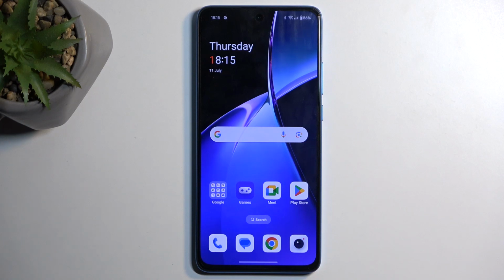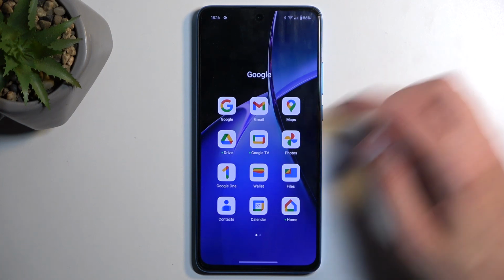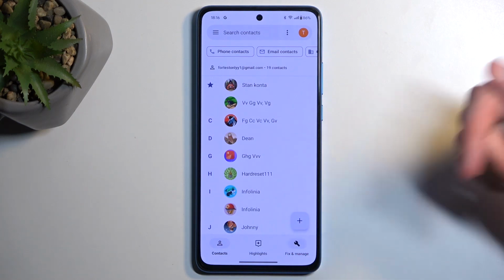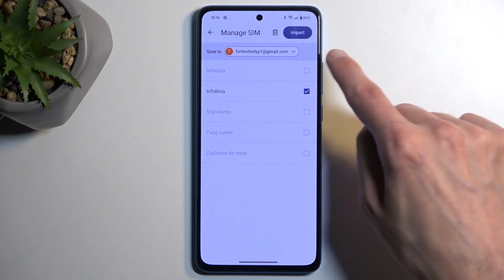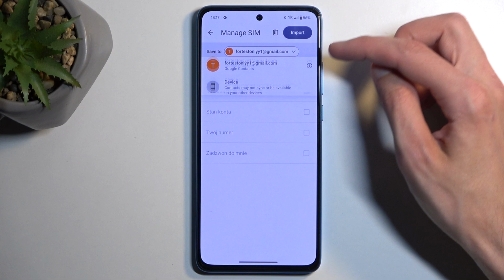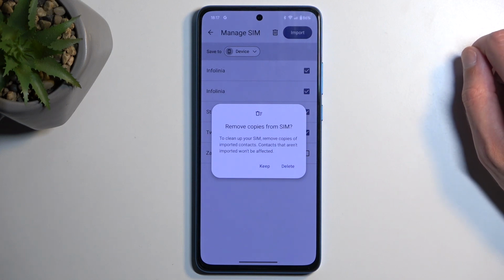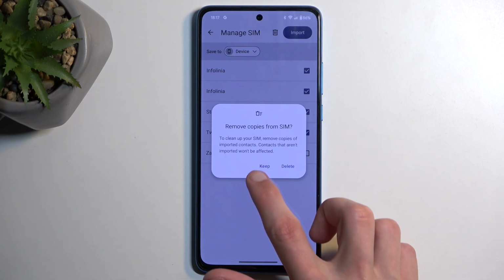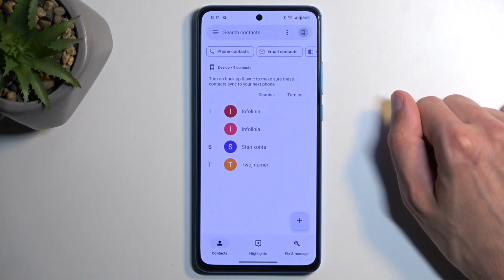How to Import Conctacts from SIM Card to OnePlus Nord 4 Lite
Find out more about OnePlus Nord 4 Lite:
In this video, we’ll show you how to import contacts from your SIM card to your OnePlus Nord 4 Lite, making it easy to transfer your contacts to your new device. Follow our steps and do it successfully.

How to Transfer Contacts from SIM to OnePlus Nord 4 Lite?
How to Copy Contacts from SIM Card to OnePlus Nord 4 Lite?
How to Move Contacts from SIM Card to OnePlus Nord 4 Lite?
How to Import SIM Contacts to OnePlus Nord 4 Lite?